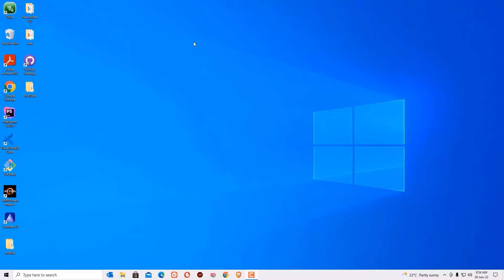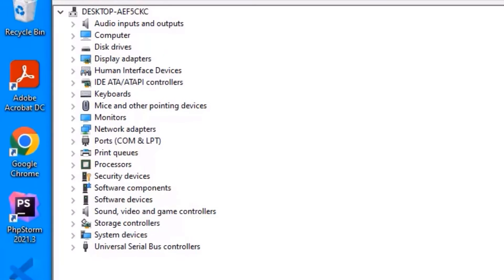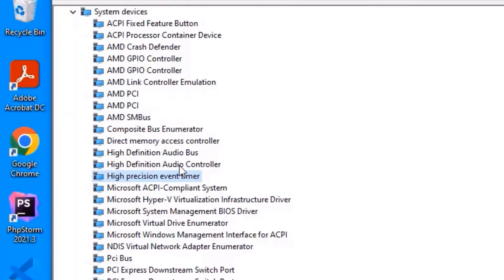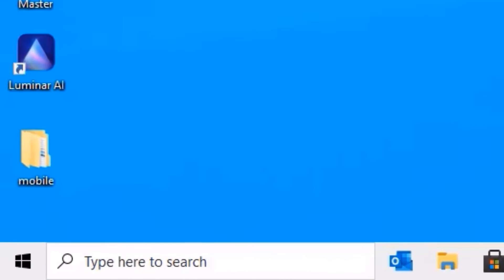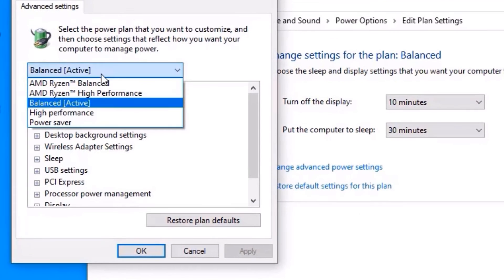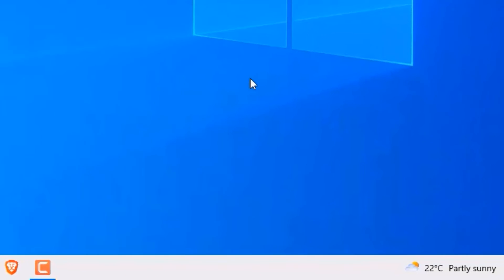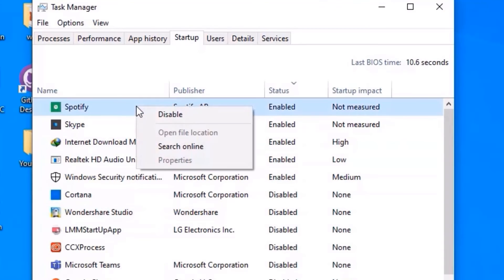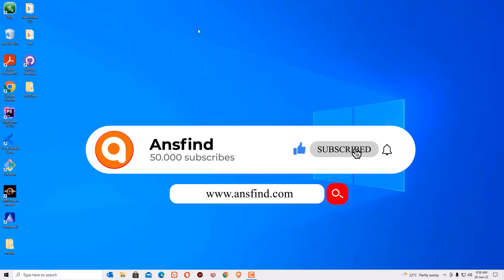New Way to Fix 100% CPU Usage Problem on Windows 10/ 11/ 8.1/ 7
How to Fix 100% CPU Usage Windows 10 | 100% CPU Usage Windows 10.
I noticed my laptop was running hot and I checked task manager and it was using 100% of CPU. I found out that it was because of a process called Svchost.exe using 99% CPU. I did some research and found out that there are some safe methods to fix 100% CPU usage problem in Windows 10. In this video I will show you how to fix 100% CPU usage problem in Windows 10.